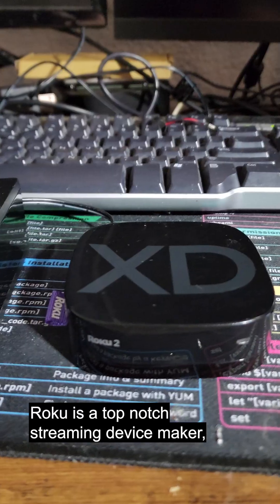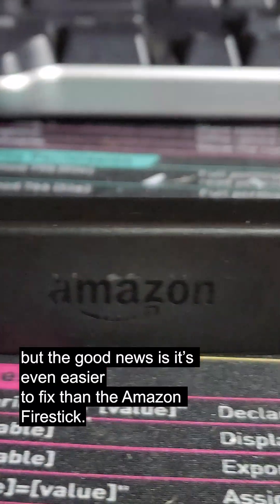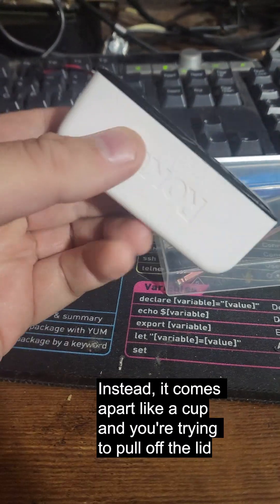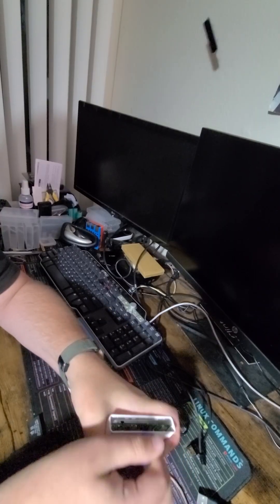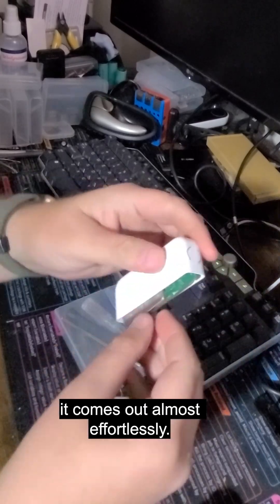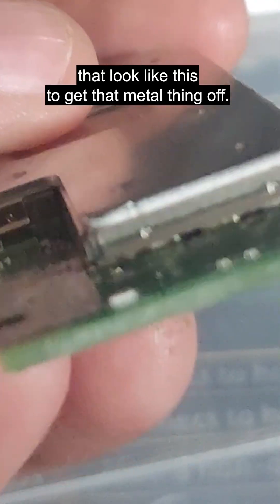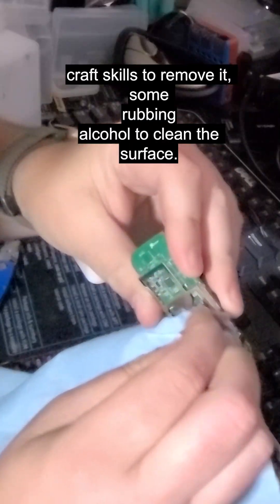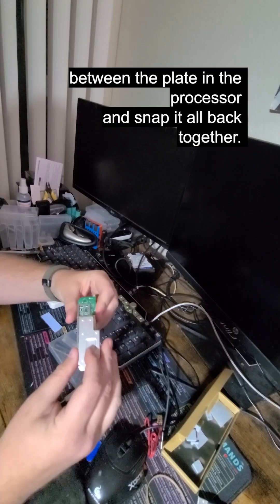Overheating Roku Premiere fix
A quick fix if your recent gen roku starts to cook its own CPU...